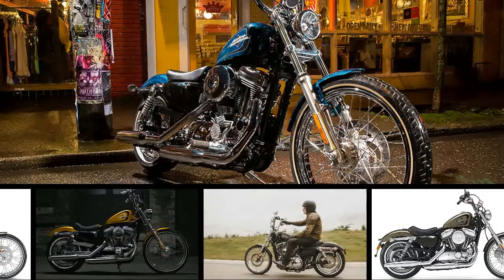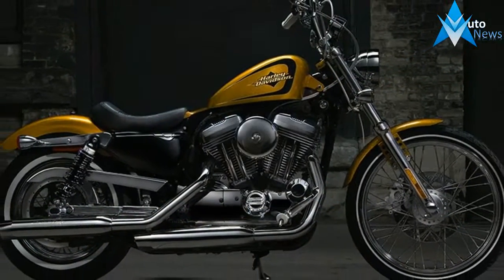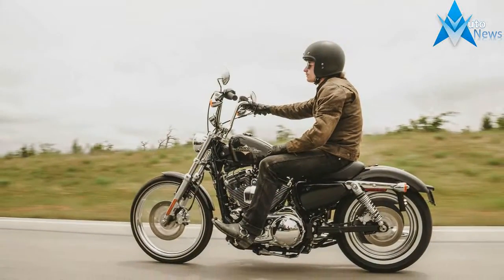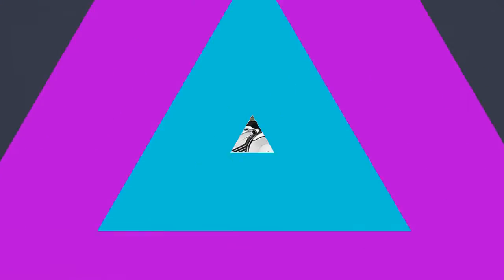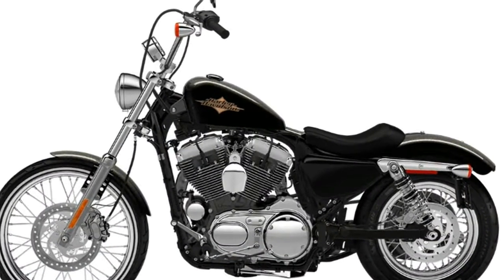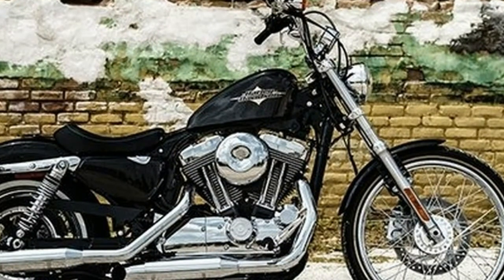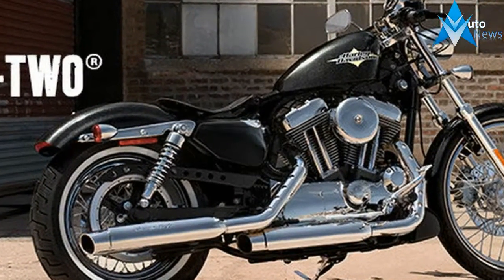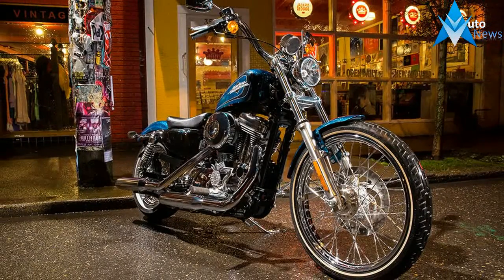NEWS UPDATE !!!Harley Davidson Seventy Two Overview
NEWS UPDATE !!!Harley Davidson Seventy Two Overview - The Evolution Sportster has been around for a minute, since 1986 in fact, a bit too late for the custom craze of the ’70s. It was born into a world of changing attitudes about motorcycling in general, and a burgeoning new market among the so-called “Rich Urban Biker” crowd. You know, the folks that ten years prior would have rolled up their windows and locked their doors when a Harley pulled up next to them at a light, and couldn’t change a needle-valve if you held a cocked 1911 to their head. Catering to this crowd was a smart move by the Company, ’cause if you want to make money, you have to make a product for people who have money.